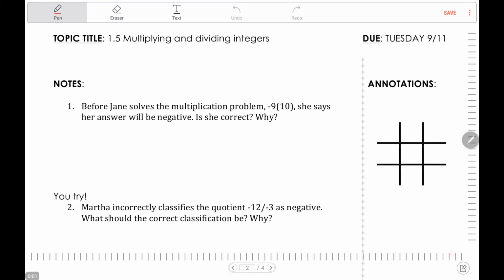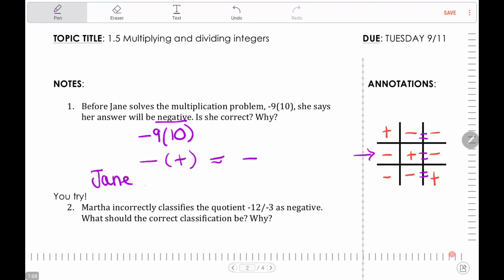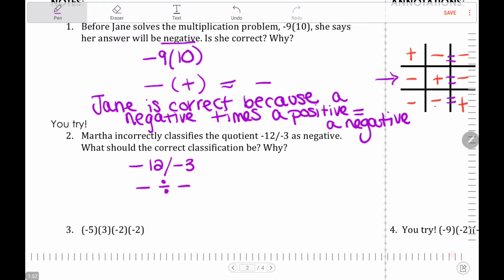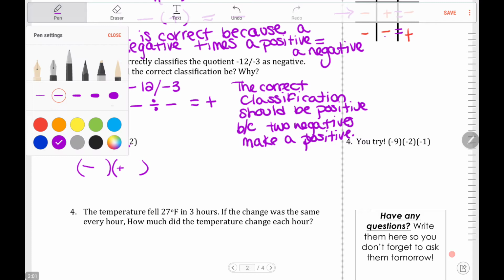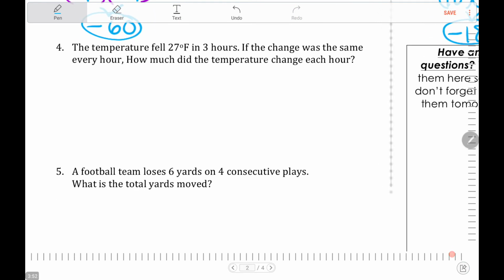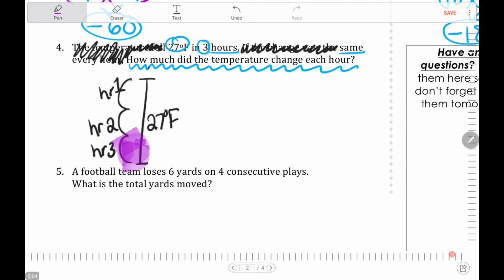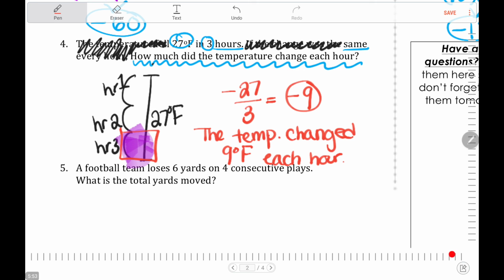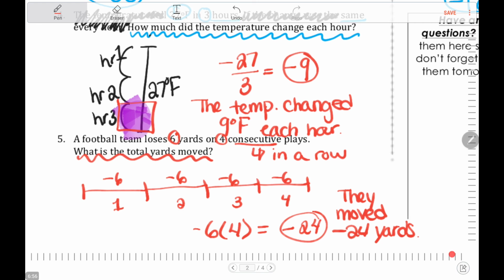1.5 multiplying and dividing integers